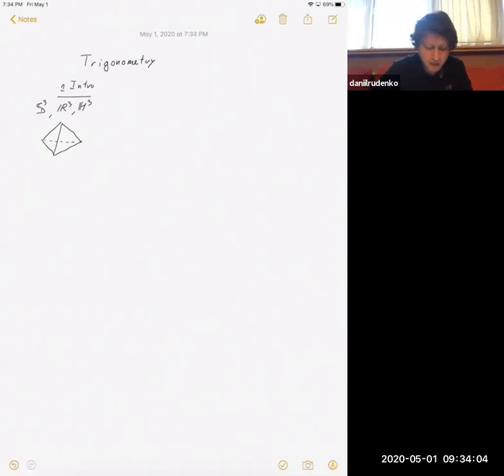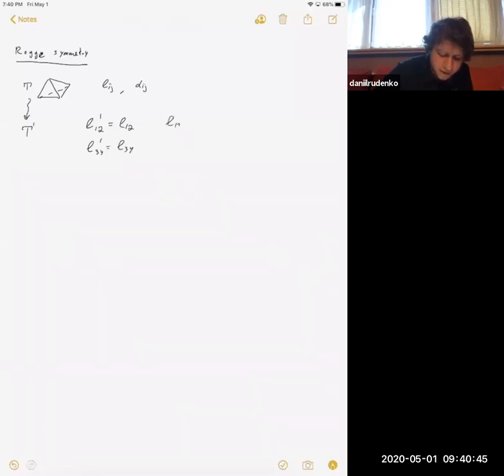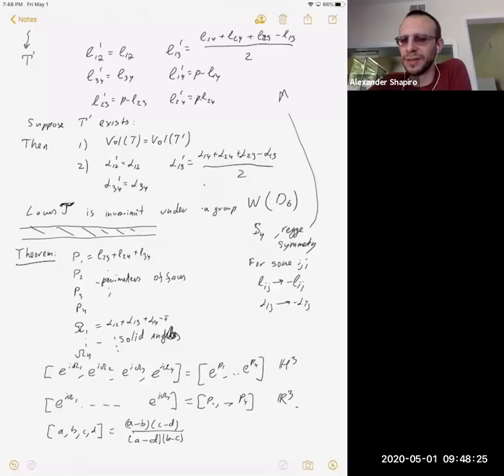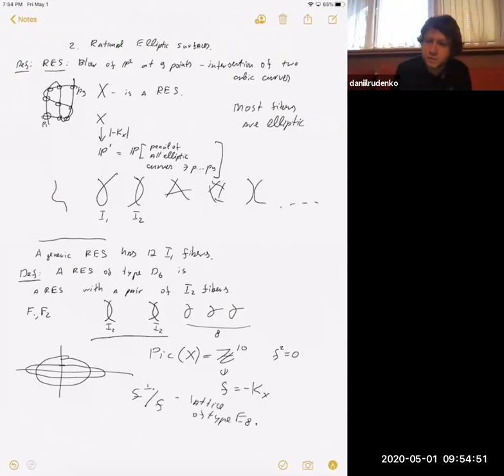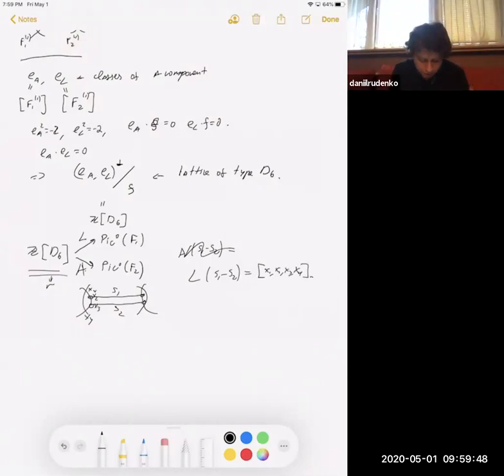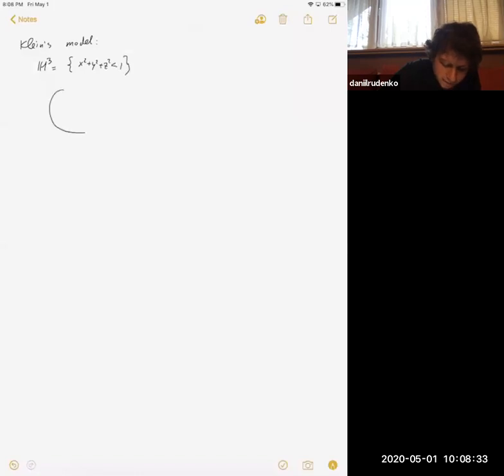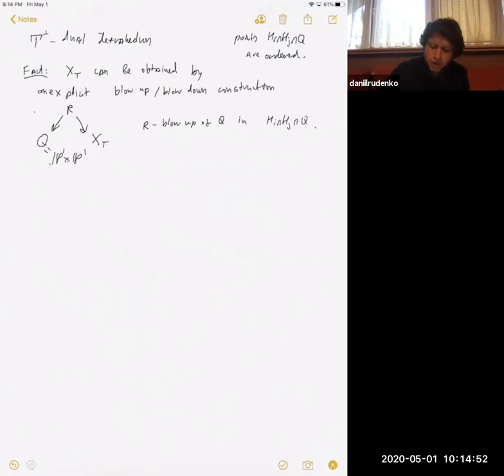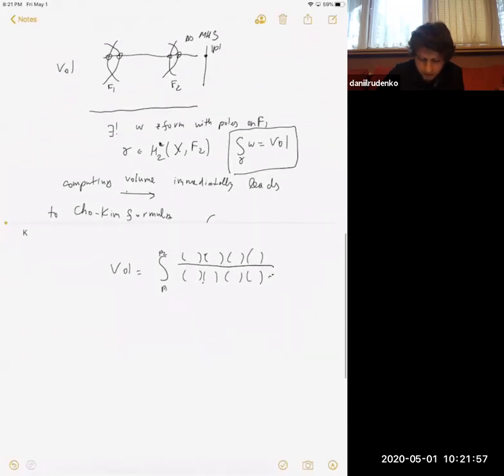Daniil Rudenko - Rational Elliptic Surfaces and Trigonometry of Non-Euclidean Tetrahedra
Representation Theory and Mathematical Physics Seminar - May 1, 2020

Daniil Rudenko (University of Chicago)

Title: Rational Elliptic Surfaces and Trigonometry of Non-Euclidean Tetrahedra

Abstract:

I will explain how to construct a rational elliptic surface out of every non-Euclidean tetrahedra. This surface "remembers" the trigonometry of the tetrahedron: the length of edges, dihedral angles and the volume can be naturally computed in terms of the surface. The main property of this construction is self-duality: the surfaces obtained from the tetrahedron and its dual coincide. This leads to some unexpected relations between angles and edges of the tetrahedron. For instance, the cross-ratio of the exponents of the spherical angles coincides with the cross-ratio of the exponents of the perimeters of its faces. The construction is based on relating mixed Hodge structures, associated to the tetrahedron and the corresponding surface.